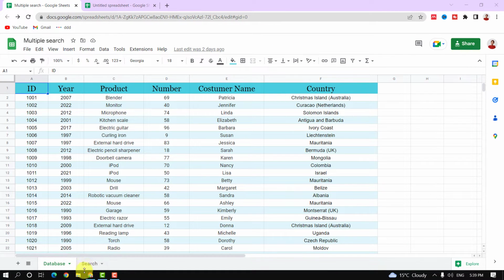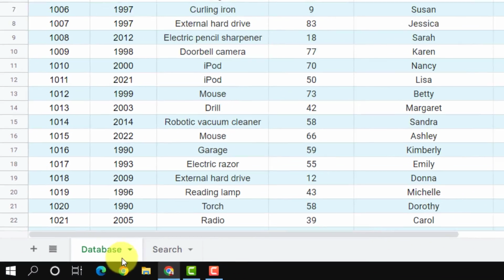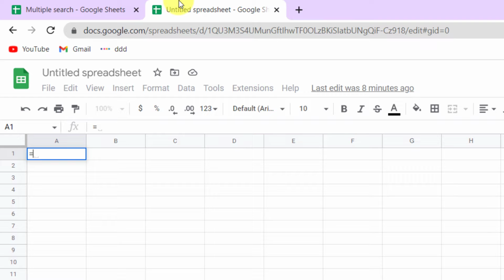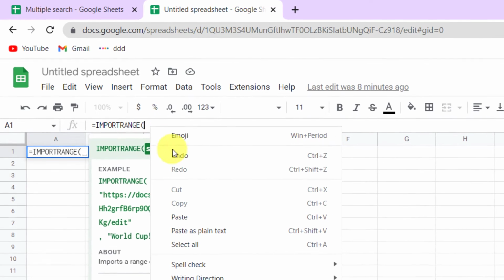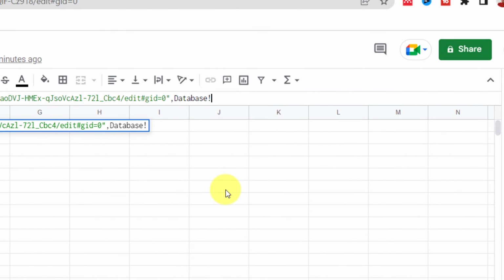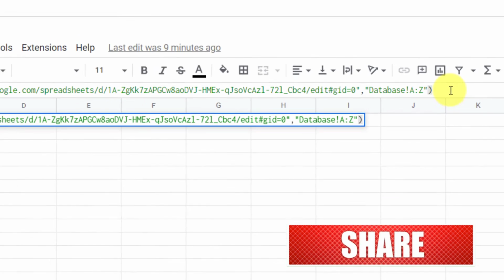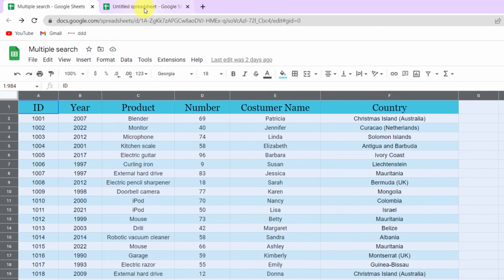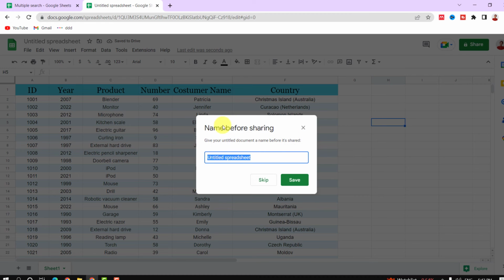How to Share Only One Individual Sheet Tab in Google Sheets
In this tutorial, I will show you how to share only one sheet in Google Sheets. Usually, when you share a Google Sheet, you share the entire document, but in some situations, you may need to share only one sheet or tab. Let’s see how to do this.

Timestamps
00:00 Intro
00:22 Importrange Function
02:50 Wrap up
❤️ Help me pay for my first Camera❤️